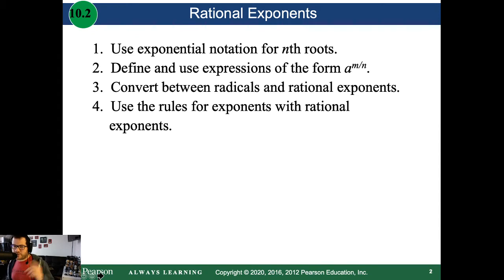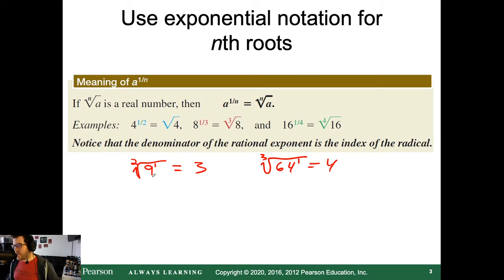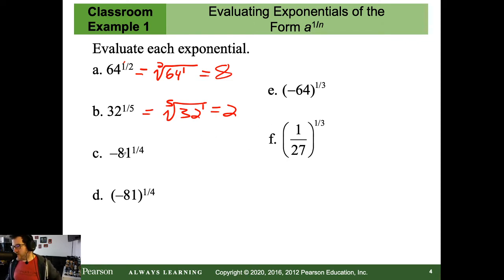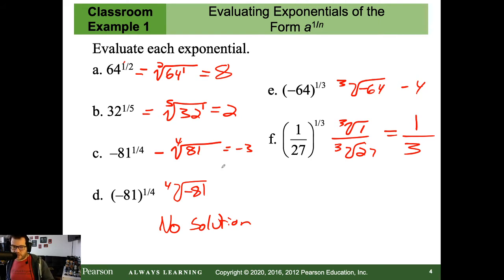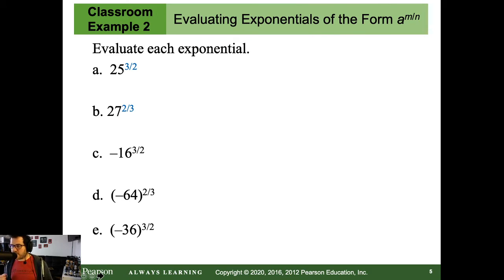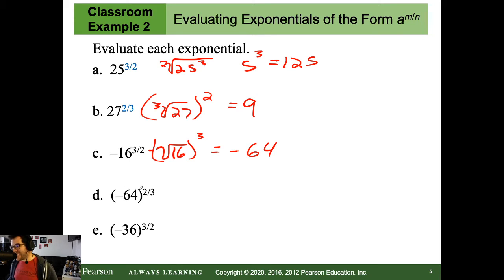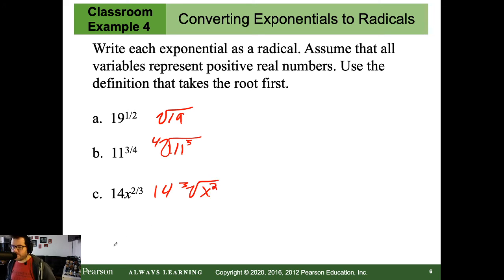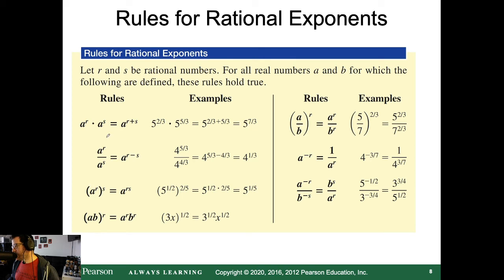Chapter 10.2 (Rational Exponents)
- Use exponential notation for the nth roots
 - Define and use expressions of the form a(m/n)
 - Convert between radicals and rational exponents
 - Use the rules for exponents with rational exponents